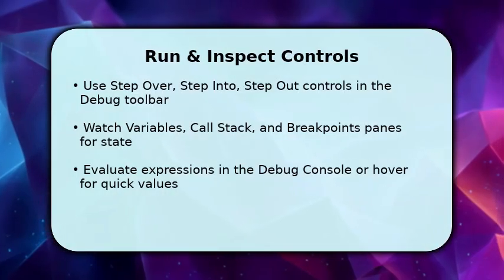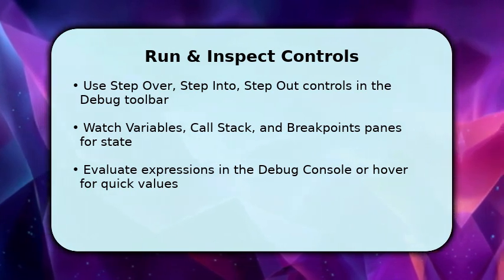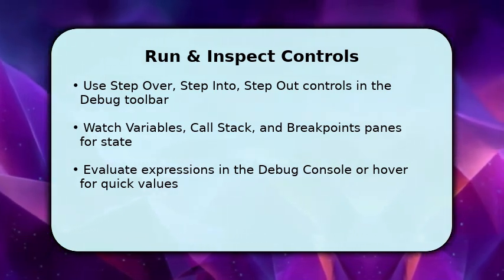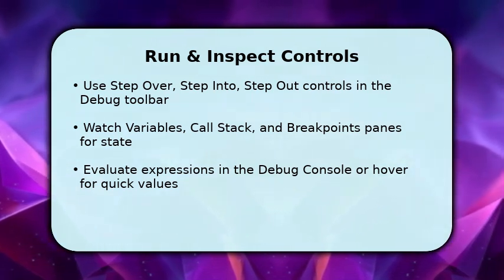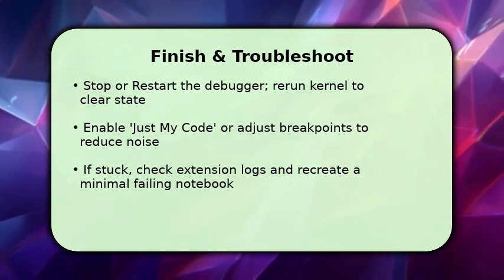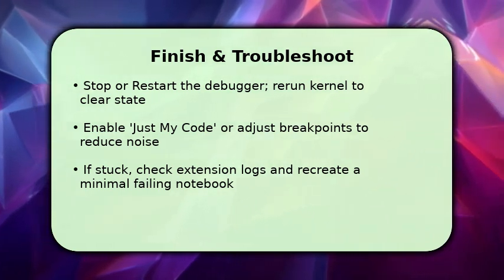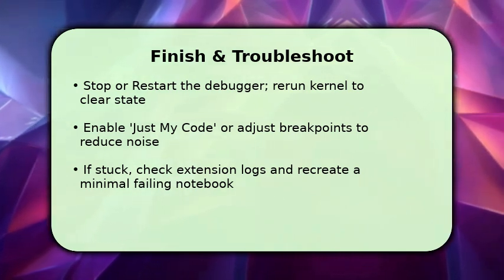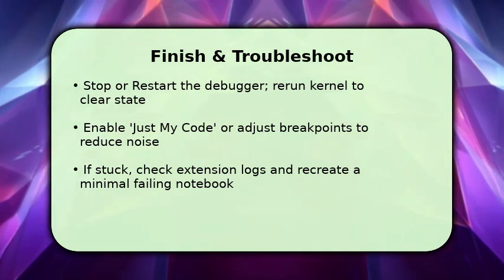How to Debug Jupyter Notebook in Vscode (easy Method)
Learn the straightforward steps to debug Jupyter Notebook within Visual Studio Code with this easy guide. Discover how to leverage integrated debugging tools for a seamless coding experience, enhancing productivity and troubleshooting efficiency.